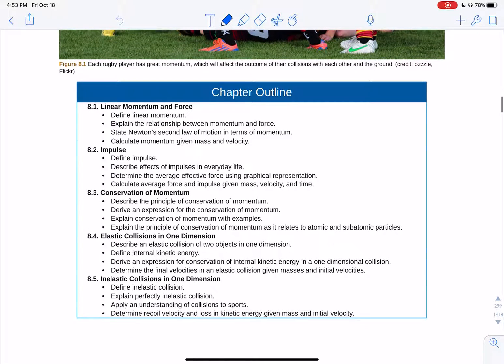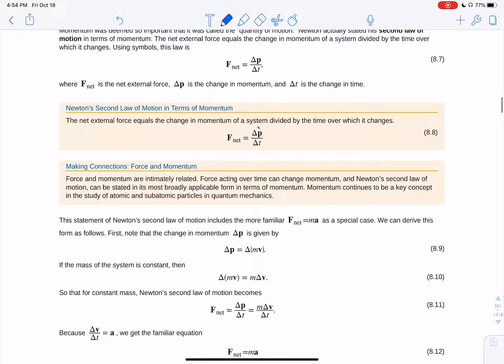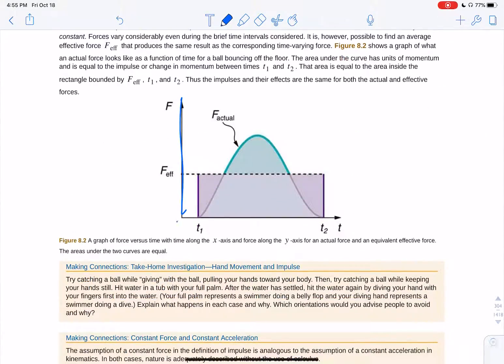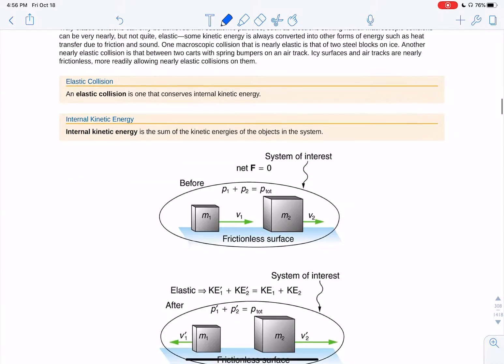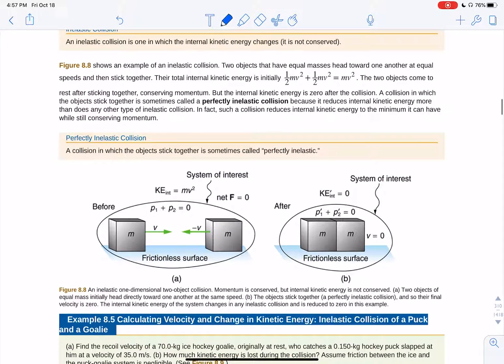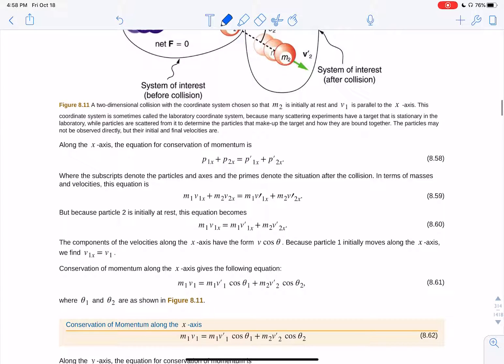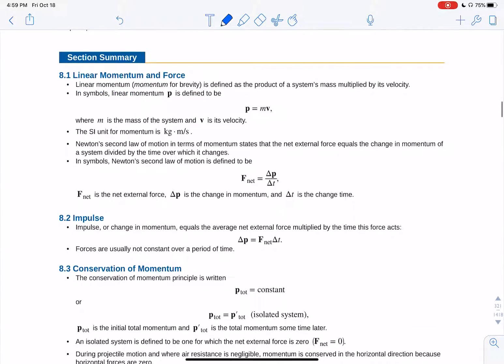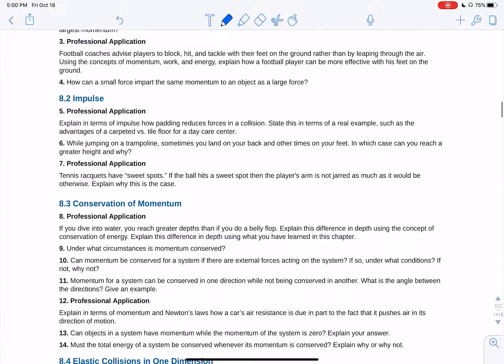Openstax College Physics Chapter 8